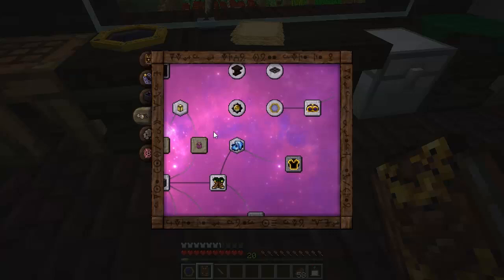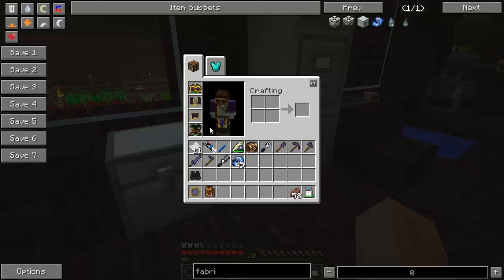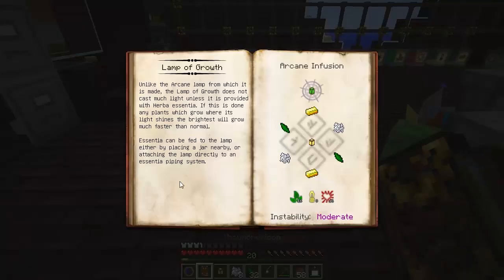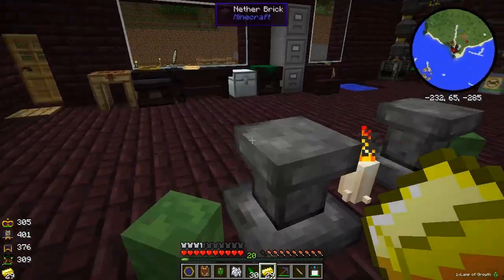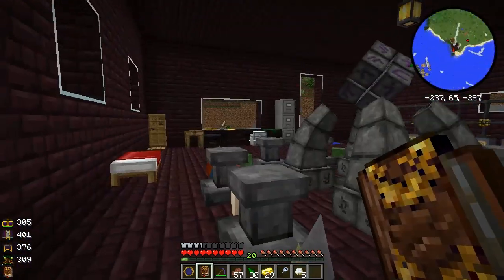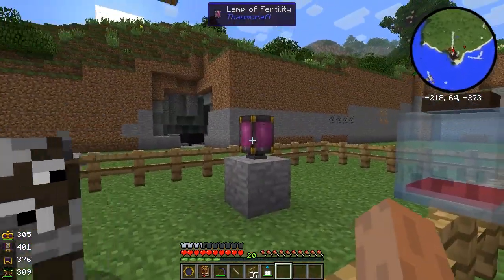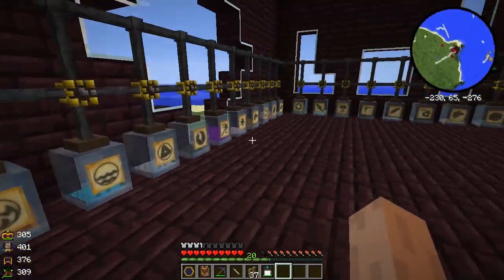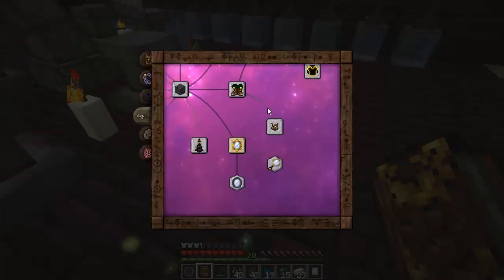Thaumcraft 4.1 E12 - Accelerated Farming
We build the lamp of growth and lamp of fertility to show you how to speed up your farming and ranching. We also show you the extra vis discounts you get from the rest of the thaumaturge's gear (leggings, boots, and robes).